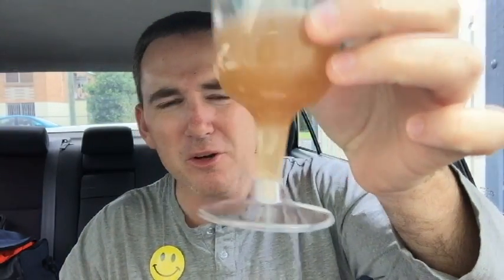TAMARIND DRINK - Review and taste test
Shaun reviews food and drink for your entertainment, pleasure and reference!

Today I try a Tamarind drink and review what it is like, which is saying something because I am not sure what Tamarind is. Let's find out!